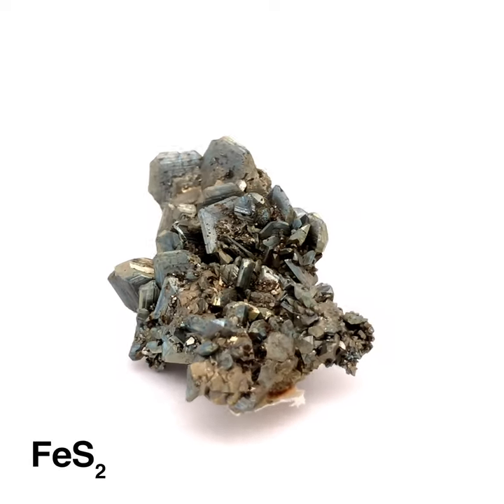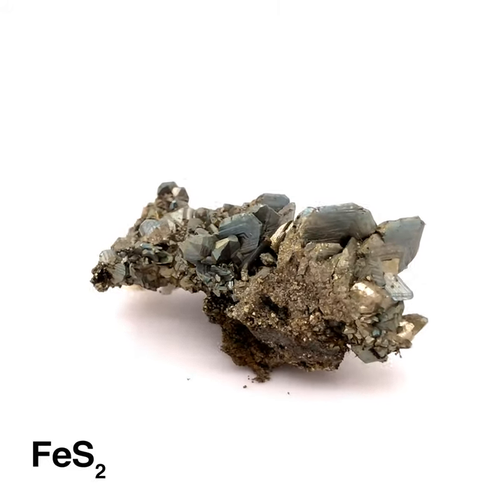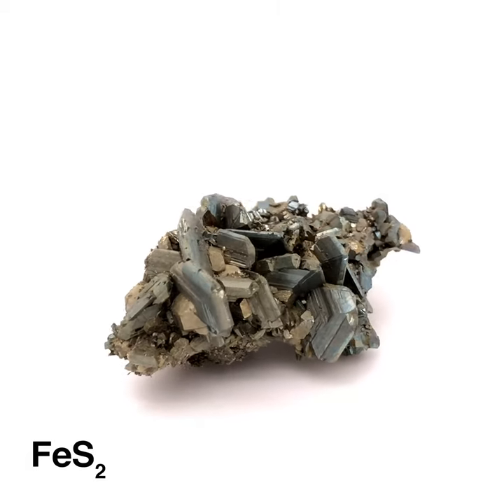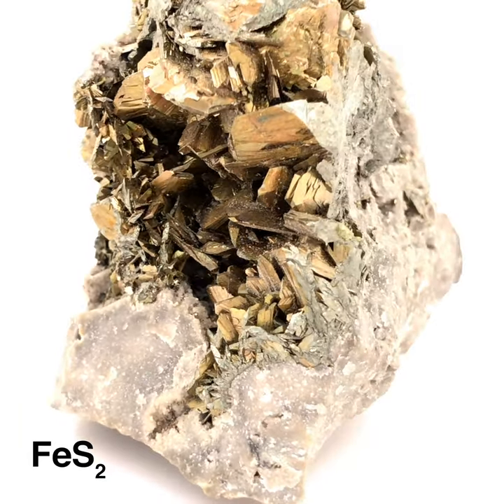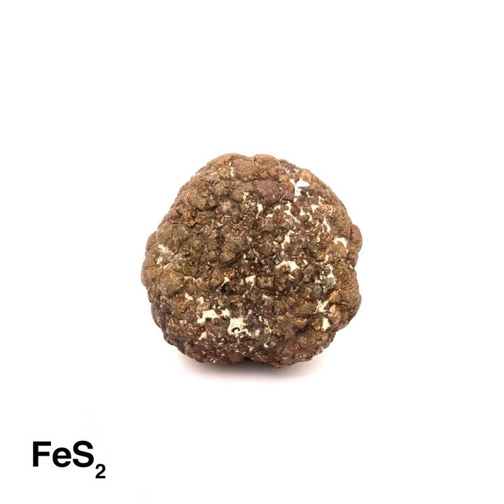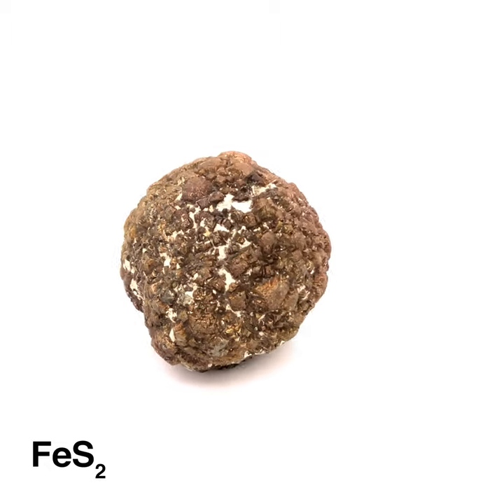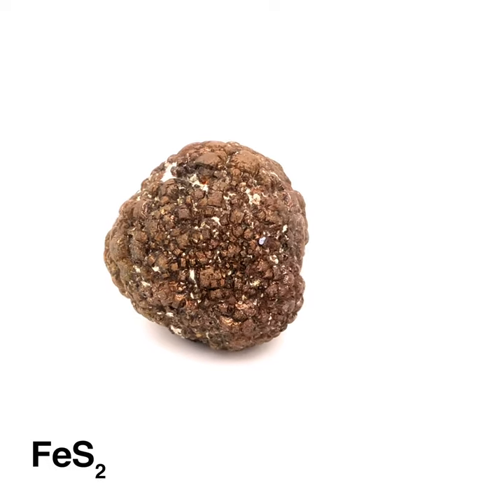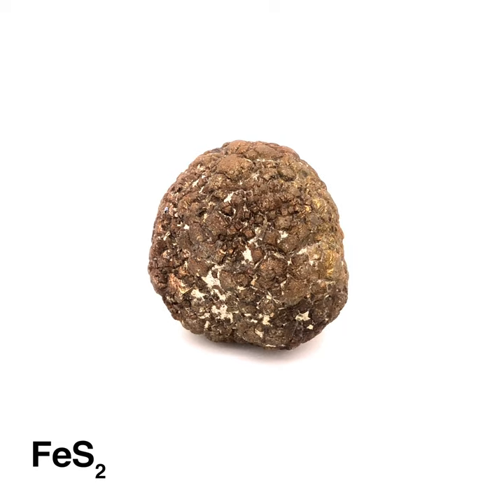Mineralogy: Lab 7, Marcasite